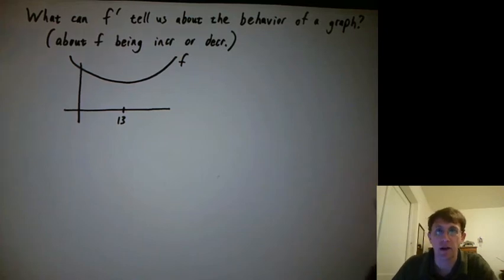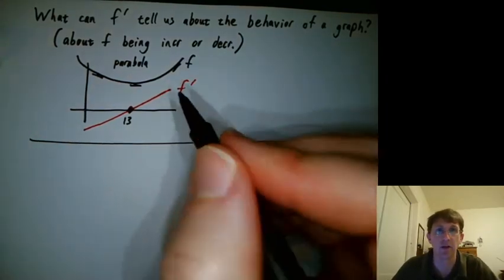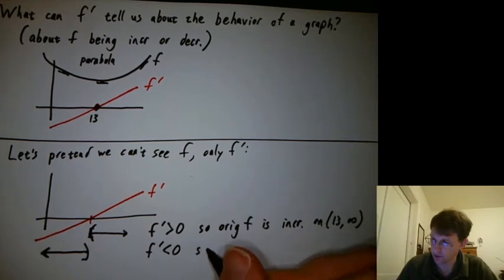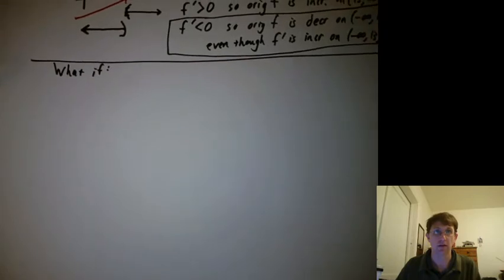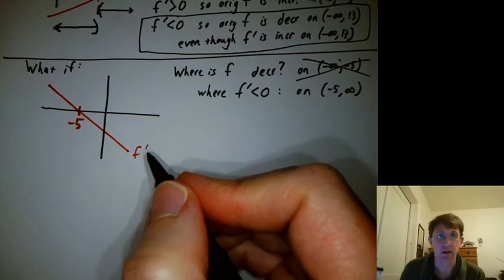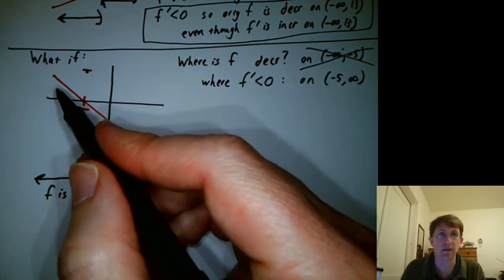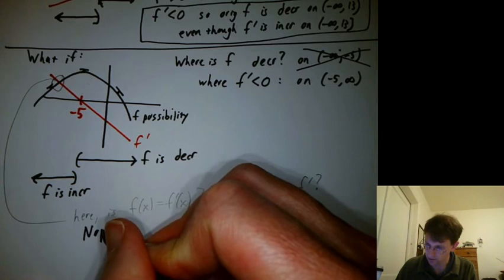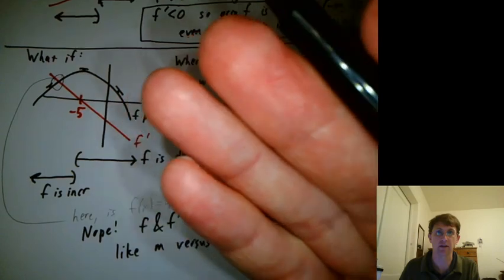math120 ch33c pos deriv means f increasing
How can we figure out where the original function is increasing, based on the sign (positive or negative) of the derivative?